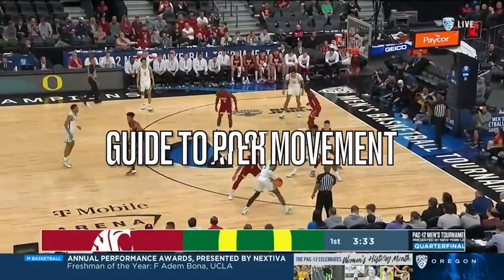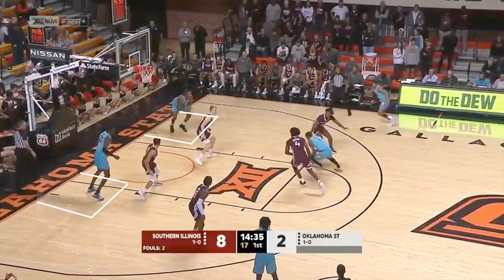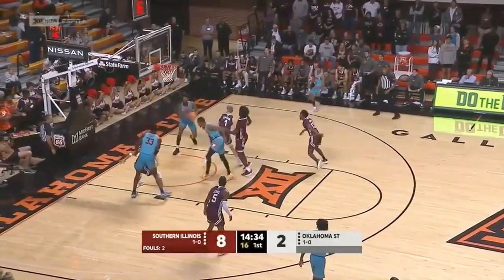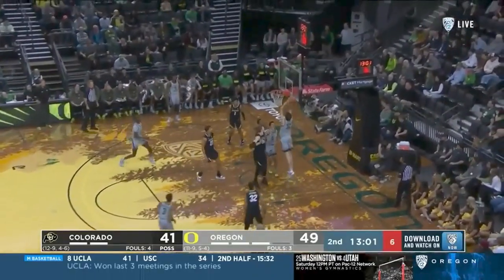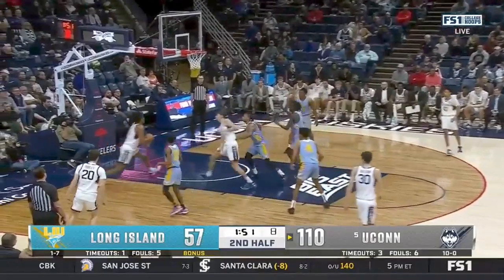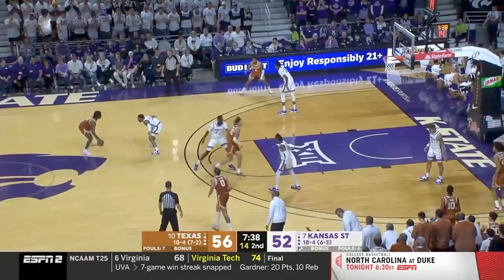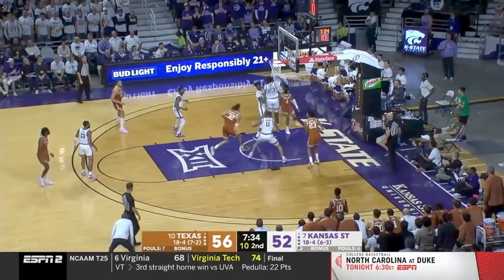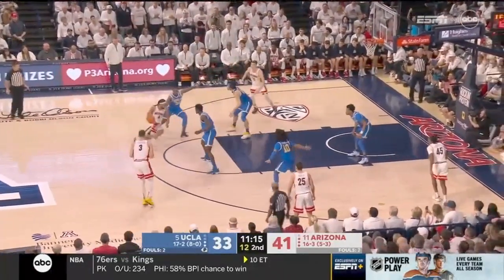How to Utilize Spacing & Movement to Score Around the Rim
This video breaks down the movement necessary for any post players that want to increase their scoring opportunities. Dribble penetration happens all throughout a game, and defenders are taught to help when someone is attacking the rim. Being in the right spots, and react quickly to a drive is crucial in developing as a post player.

- What is the "room"
- Proper footwork for getting your shot off quickly
- Where to move when someone drives to the basket